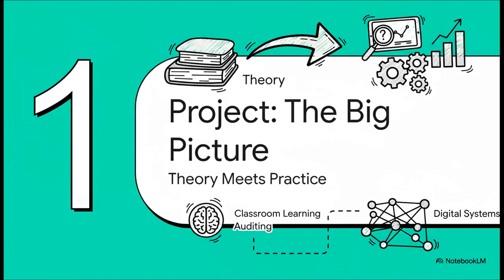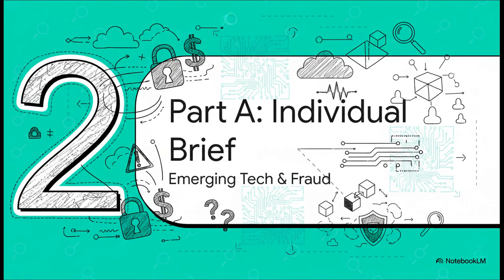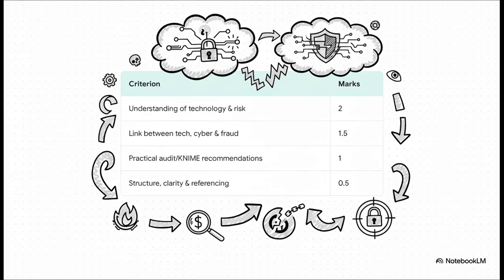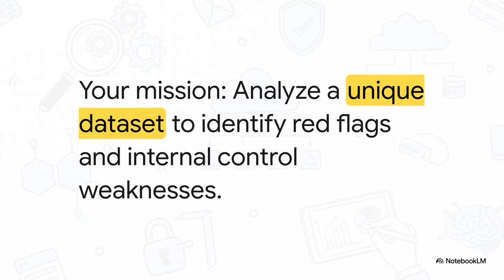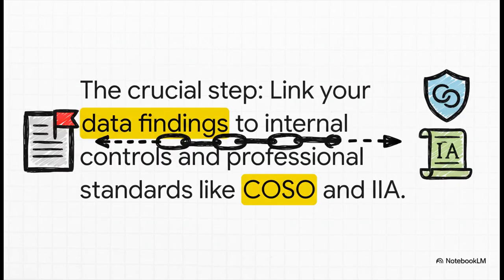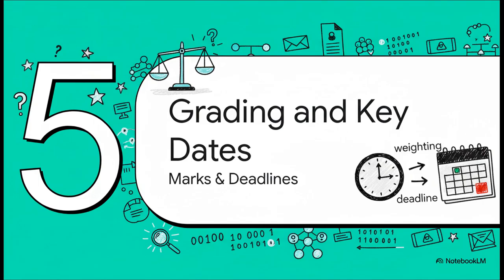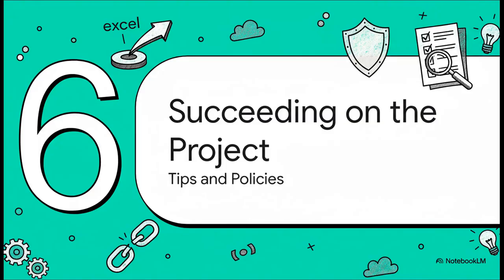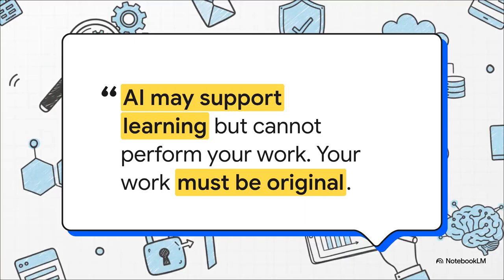ACCT419 Project Brief